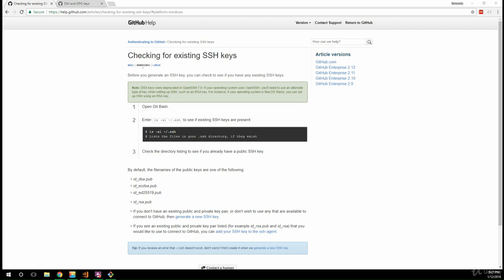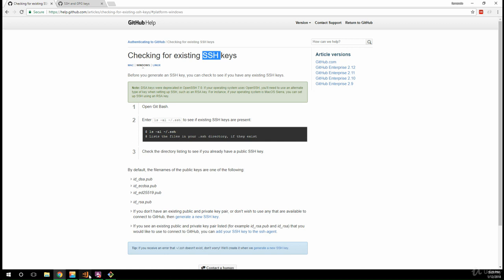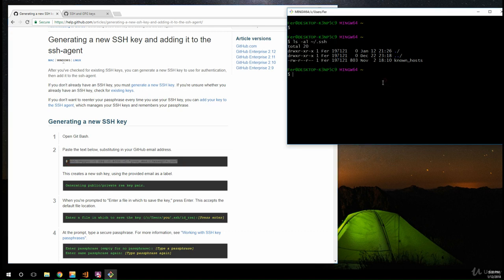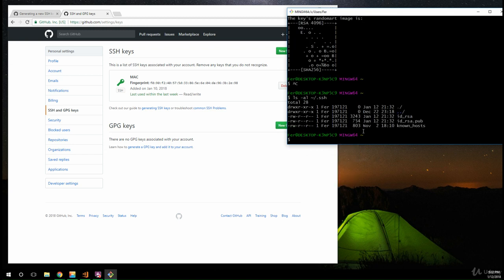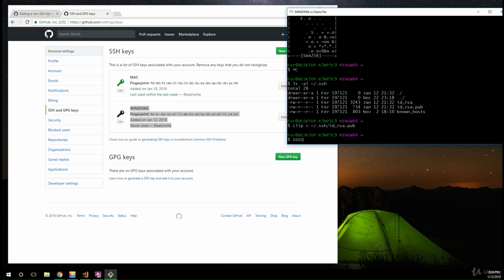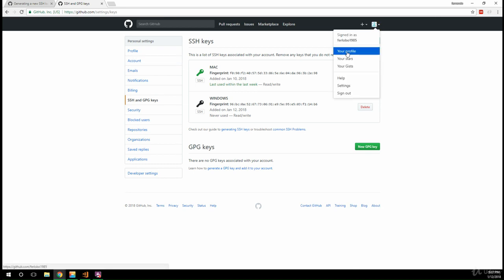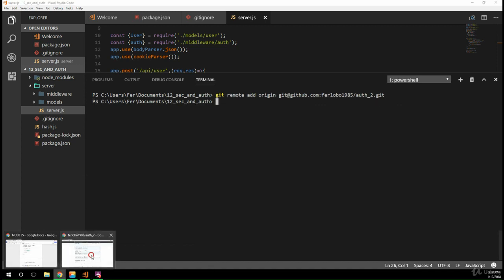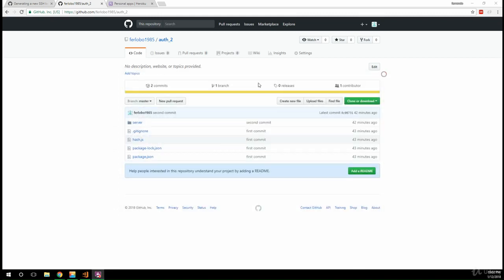15 4 Using Github WINDOWS